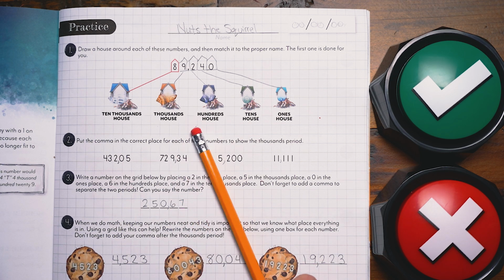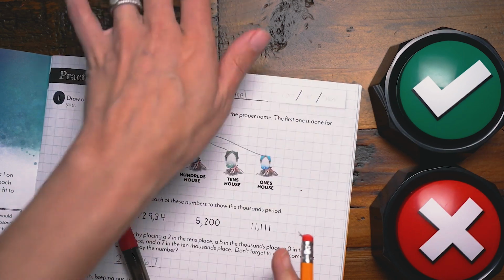Place Value to 10,000 | Free 3rd Grade Math Grading + Bible Break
Gather 'Round kids, Miss Rebecca is back to mark your Number Sense Step 3, Module 1 practice page with you! In this video, students will check their answers, review place value to the 10,000 place, and tie it all in with a devotional about the value of how we spend our time using 1 Corinthians 10:23 NIV.

Get the free practice pages here. You'll want to open the Step 3 sample and go to Module 1 to find the practice

This free lesson is a preview of a revolutionary new math program that is completely customizable to your students. For the first time ever—build a math solution that will work no matter what grade, stage, gap, or strength your student has. Modular Math is broken down into one month books that are focused on topics and are both spiral and mastery in their approach. Concepts build upon one another throughout the unit as well as in other math operations. You can do 8–10 units in a year for a full math curriculum or just do a few steps of a particular topic to catch a student up who is struggling in a certain area. Whether you homeschool or not, this program is simple, open-and-go, and one-of-a-kind. And now . . . it has video lessons, too!

Like what you see? Join us for Module 2 where students will be learning how to count by 4s—building a strong foundation for multiplication and division.

Or buy the full course and let's do it together.

Buy the Step 3 workbook, a one month deep dive that covers basic Number Sense at a grade 3 equivalent:

If you want the video lessons, you can snag the full Step 3 math on-demand here: